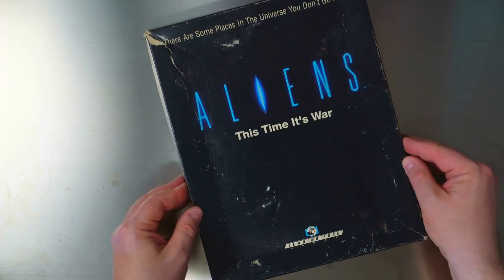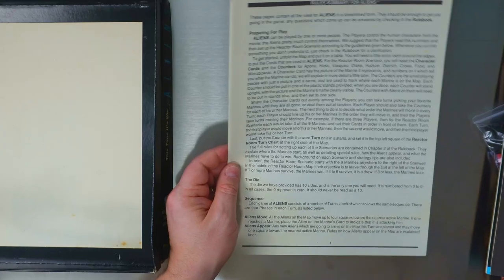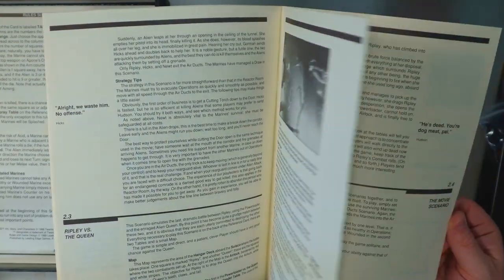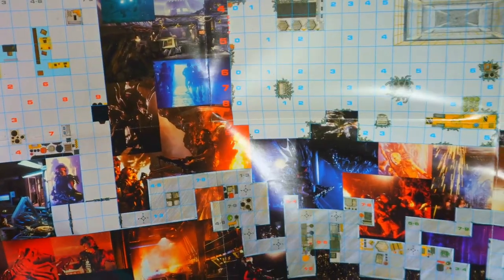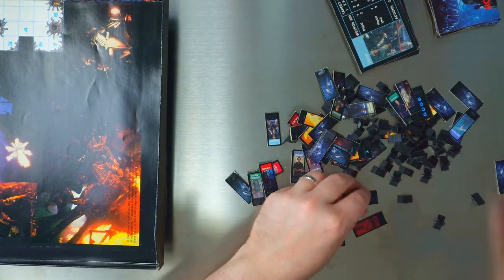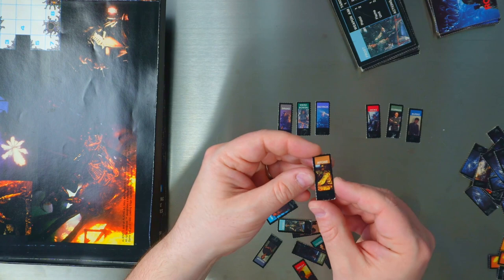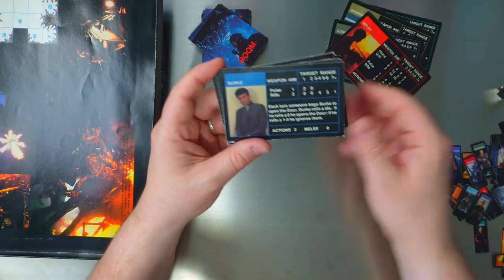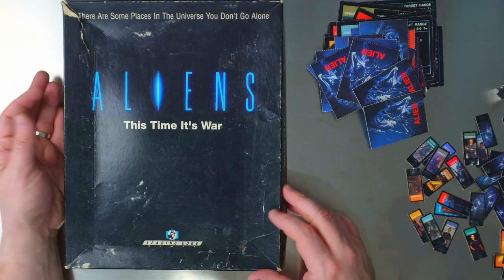Aliens: This Time It's War by Leading Edge - Unboxing a 1986 game.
Aliens the Board Game Review - Leading Edge Games.

Aliens allows players to recreate three critical battle scenarios from the 1986 science fiction/horror film. The scenarios included: "The Reactor Room" (nine marines vs. the aliens in their lair), "Operations and Air Ducts" (the surviving marines face an alien assault and pursuit), and "Ripley vs. The Queen" (Ripley uses a power loader in her final battle with the Alien Queen). Includes a 17" x 34" game map, character cards, and counters, all featuring photos from the movie.

-This Time It's War-

Hey, my name is Peps. I LOVE uploading videos of Judge Dredd, Warhammer, Horror, Comics, Let's Play Walkthroughs, and many more story-driven video games!

EVERYTHING I use or review:
▶ Gift list helps support theBlogg